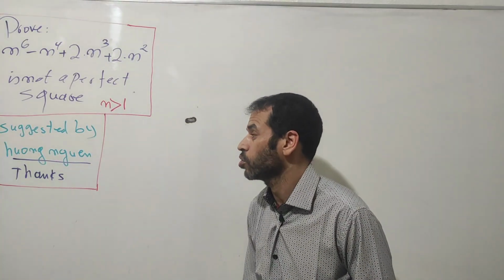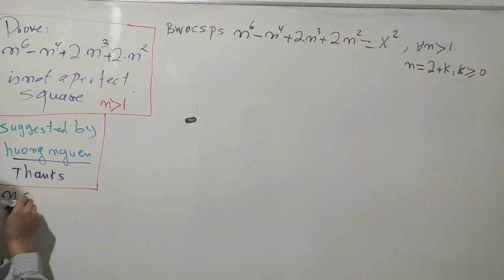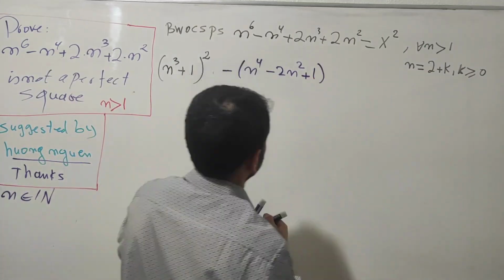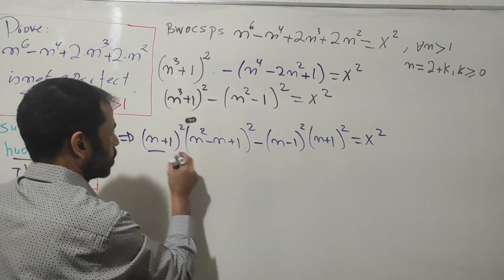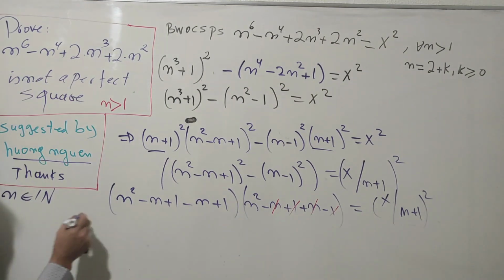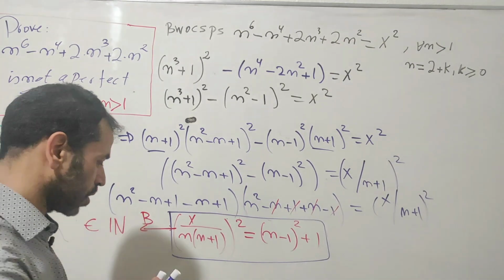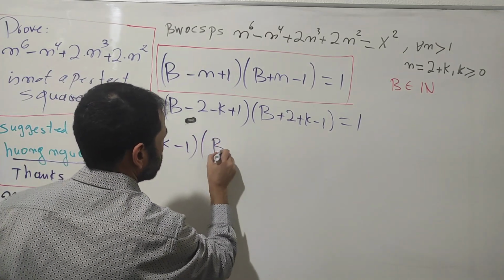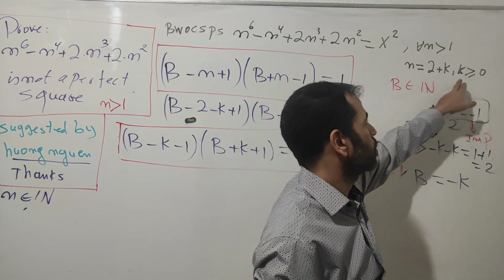number theory problem is not a perfect square?